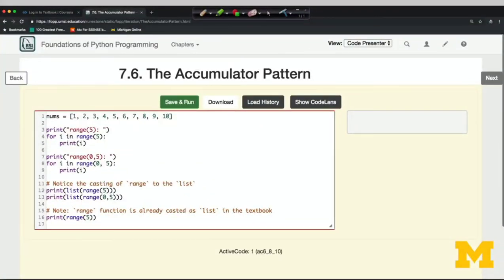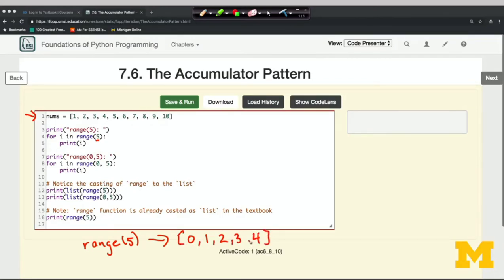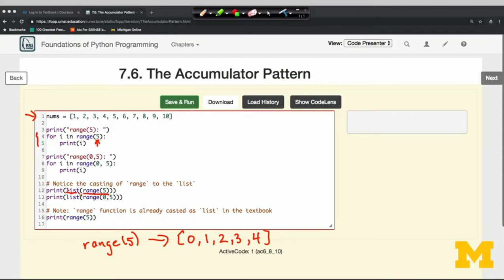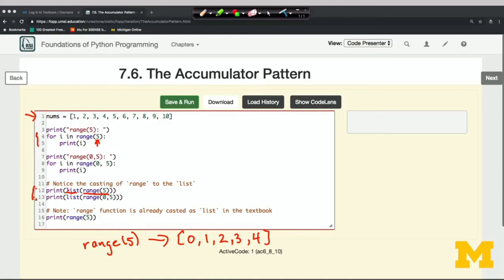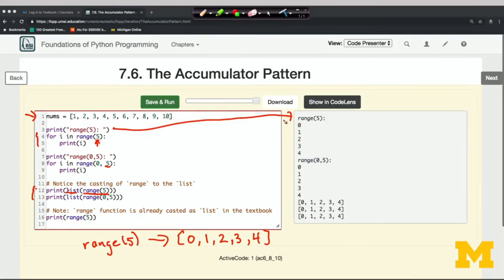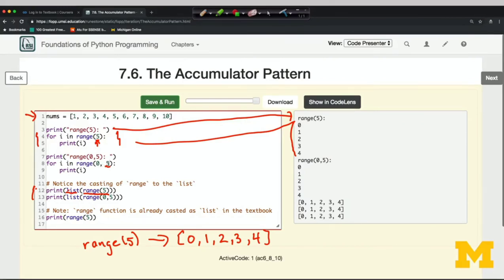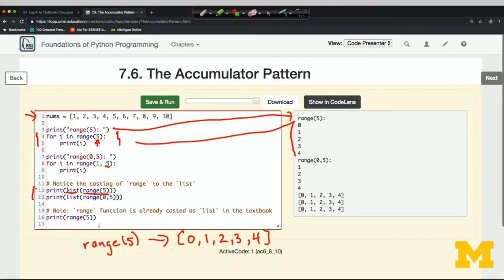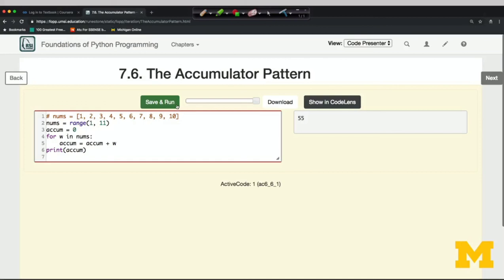Range function in python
In this video you are going to learn range function in oython programing👍🙏